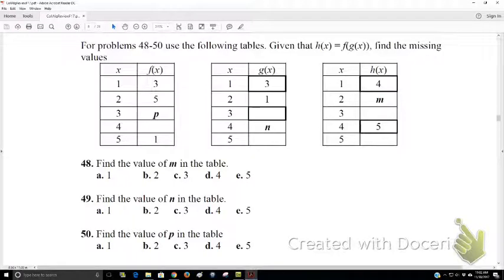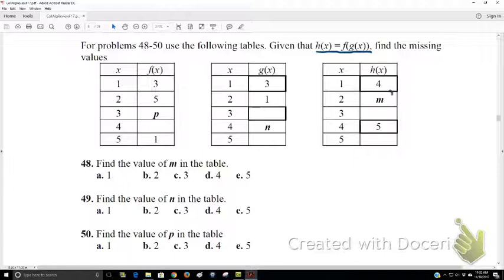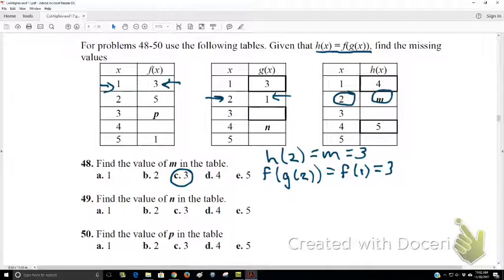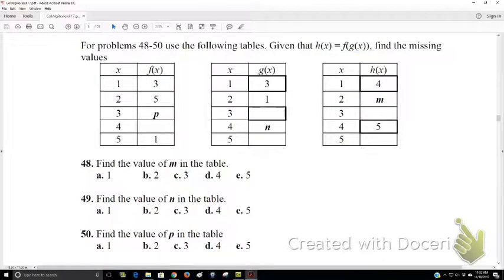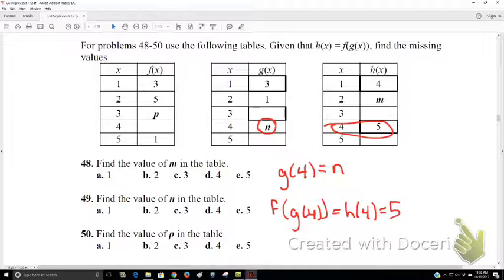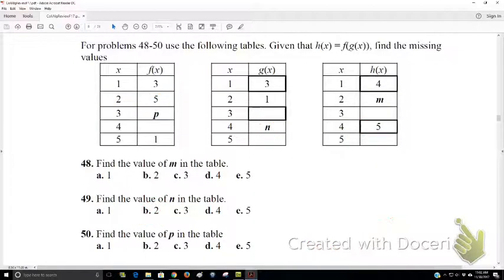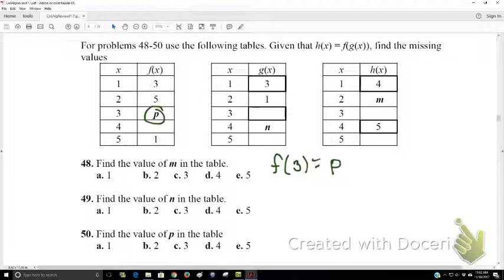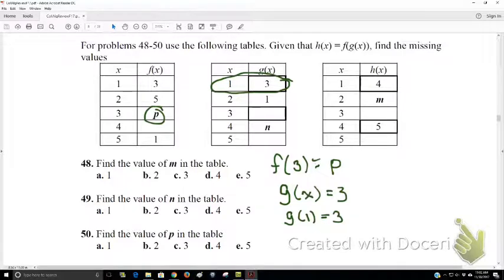Composition of Functions MAT150 Review #48-50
This video discusses composing functions when the functions are given as tables of data.